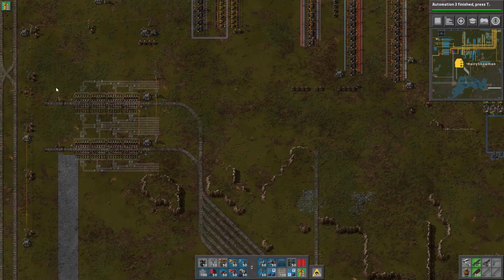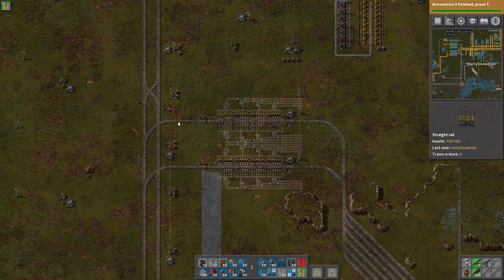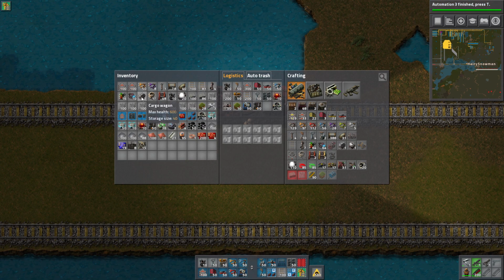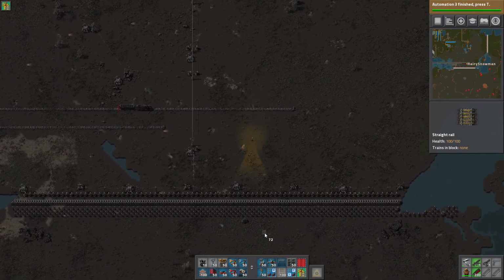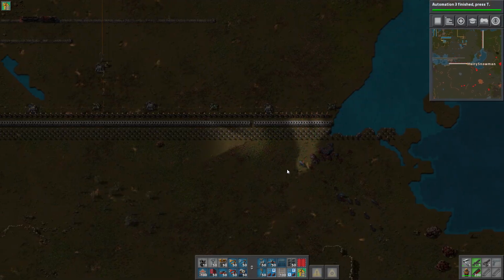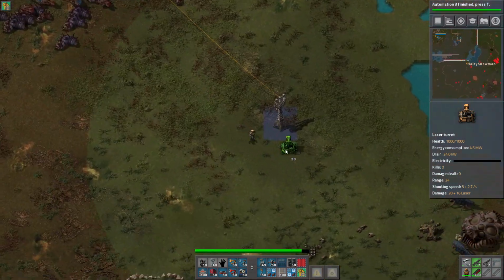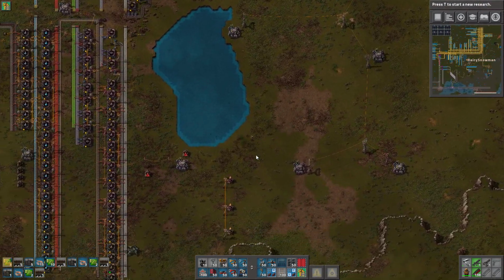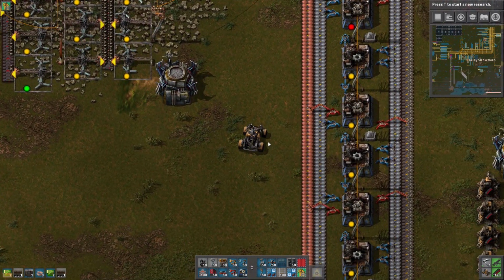A whole new world of 0.16! E51 || Factorio Gameplay tutorial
Welcome to another letsplay of Factorio. Its time for that beautiful 0.16 update to really unfold its wings and fly off into... yeah i dont know how to accuratly finish that sentence. Anyways, join me as we go thru the new update from start to finish!

Hungry for even more info?

Where to find Factorio?